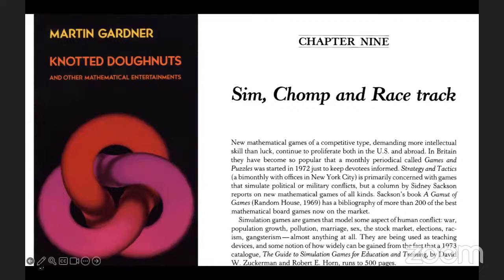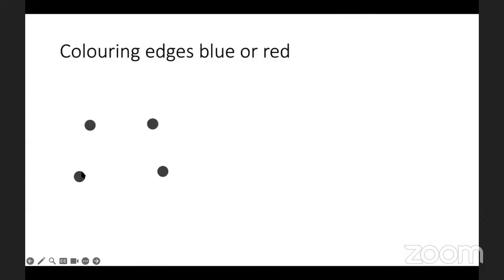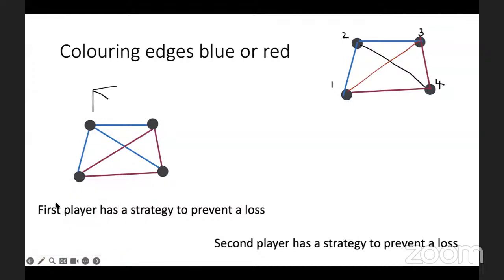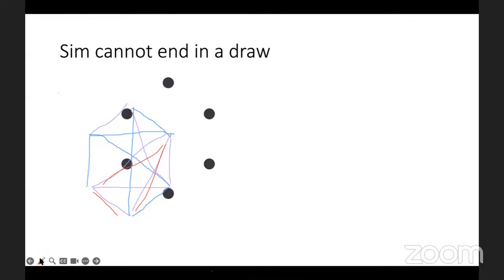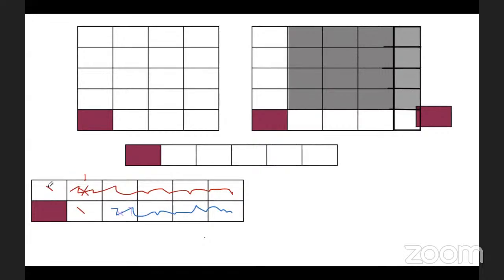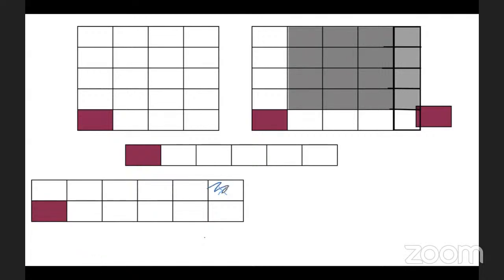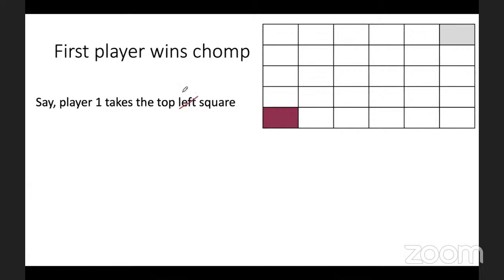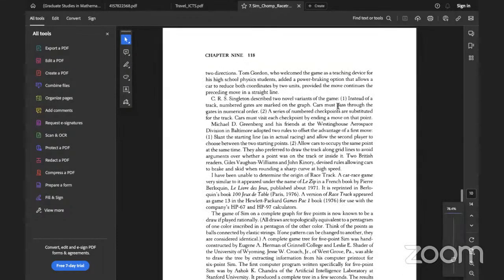Session 07. Martin Gardner Reading Group